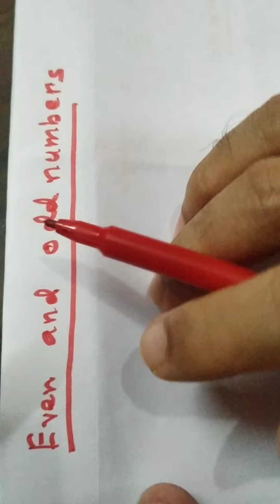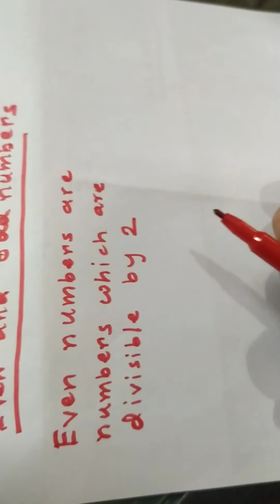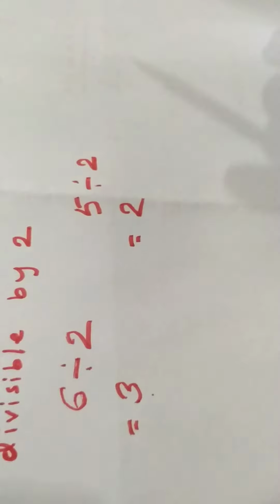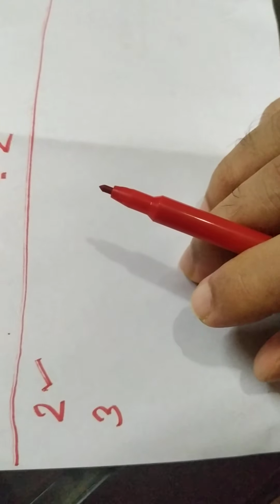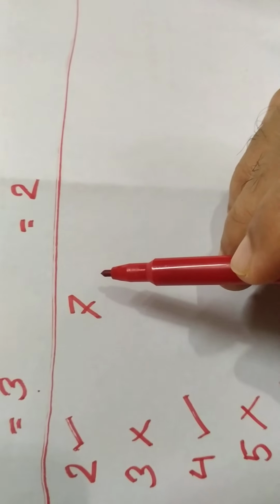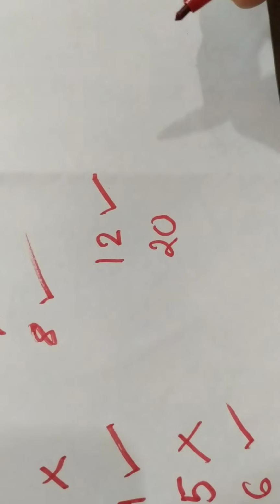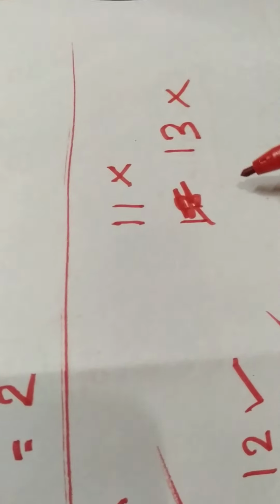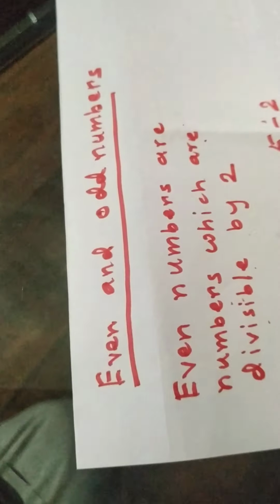Even and odd numbers